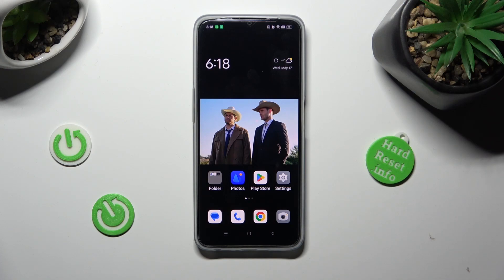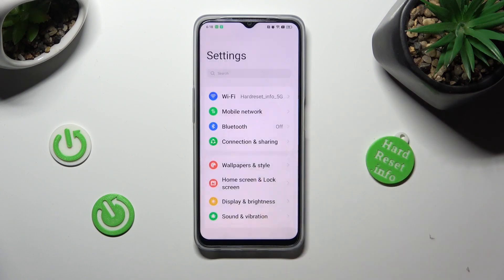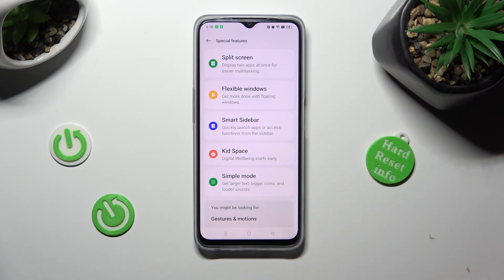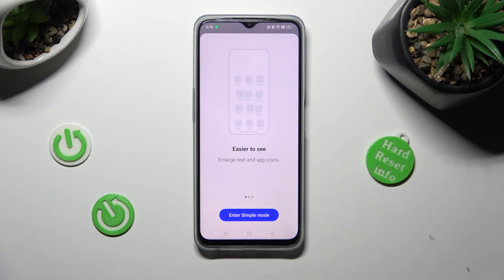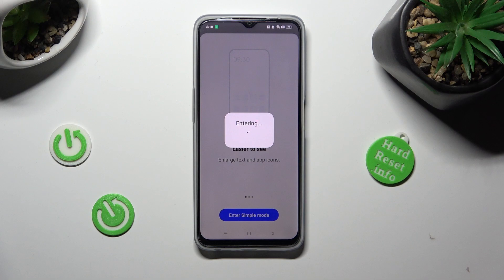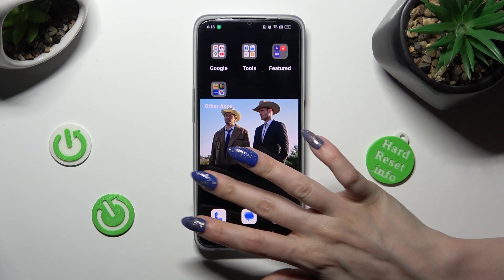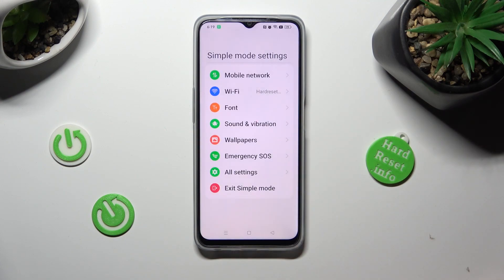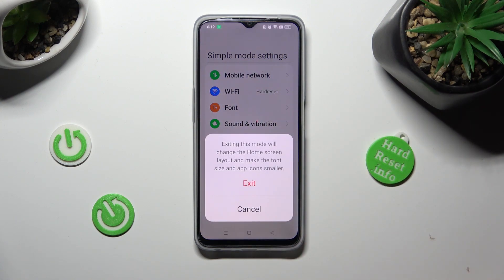Use Simple Mode on OPPO A77 - Enable/Disable Easy Mode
Find out more info about OPPO A77:
Are you looking for how to make your OPPO A77 easier to use? Then this video was created for you - watch it to the end and discover all details about the Easy Mode usage and activation. Say goodbye to complex layouts and enjoy a streamlined user interface that focuses on essential features. So stay with us and we'll show you how to enable or disable the Simple Mode on your device.

How to use Simple Mode on OPPO A77? How to activate Easy Mode on OPPO A77? How to disable Easy Mode on OPPO A77? How to make OPPO A77 Layout Easy? How to set OPPO A77 for grandparents?